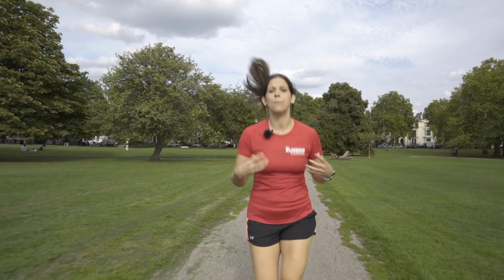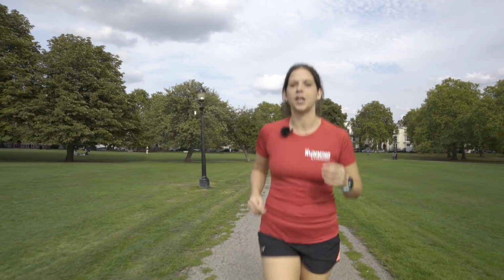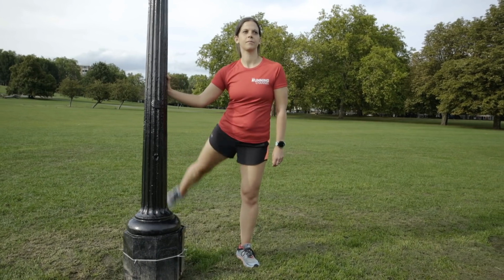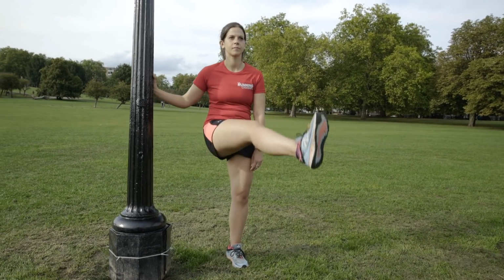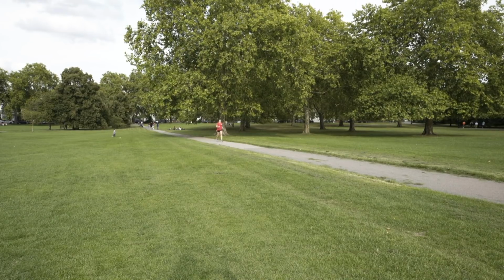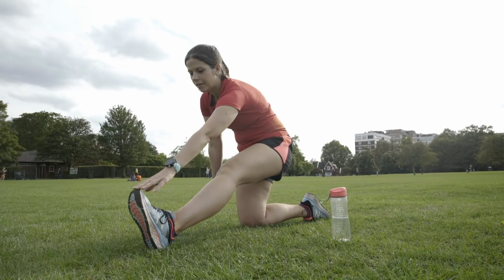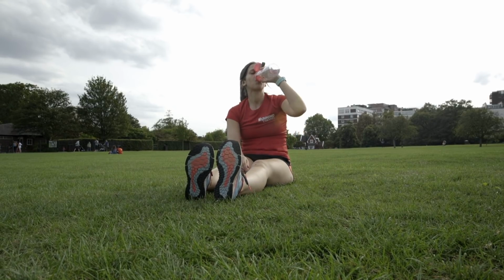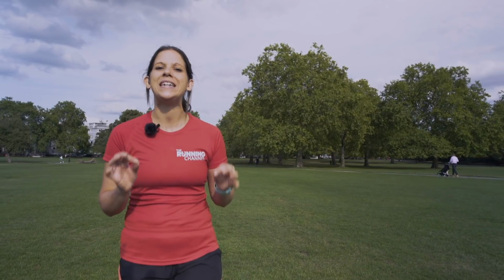Warm Up and Cool Down Routine for Running | Help Prevent Running Injury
Runners tend to neglect a good warm up and cool down. Here on The Running Channel we’re going to show you how you can build it into your runs and go through the benefits of a good warm up and cool down.

Read this far? Thanks! We would really appreciate it.